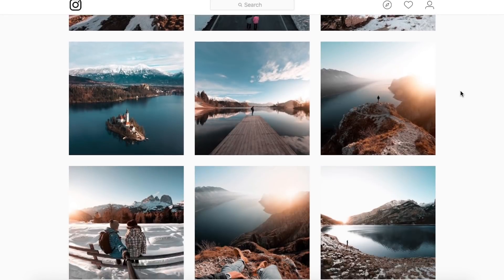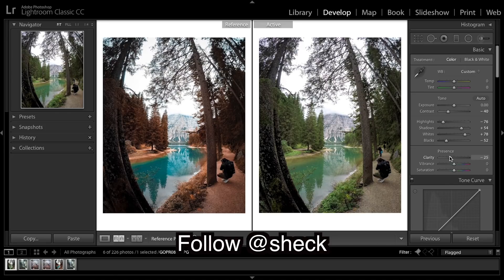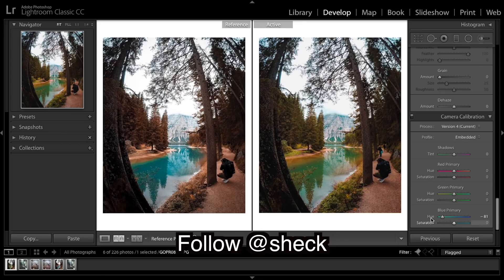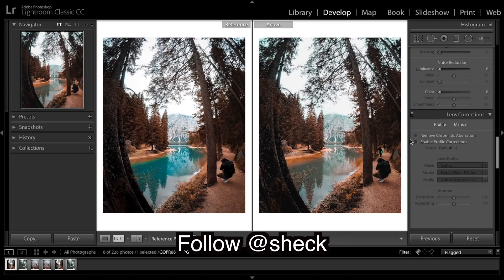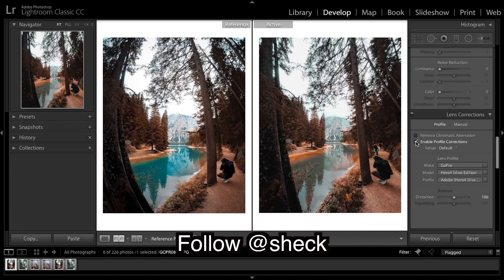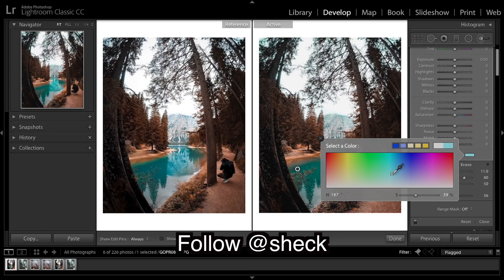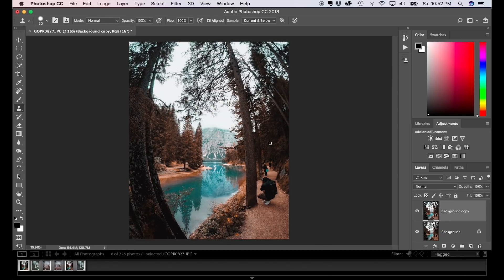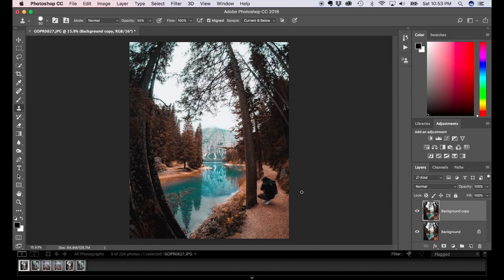How to Edit Orange & Teal Like @sheck Instagram Lightroom Editing Tutorial | GoPro Photo Edit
How to edit Orange & Teal images. In this Lightroom editing tutorial for Instagram, I show you how to get O&T look a lot like Sam Kolder as show you how to edit GoPro Photos.

Presets!

Luts!